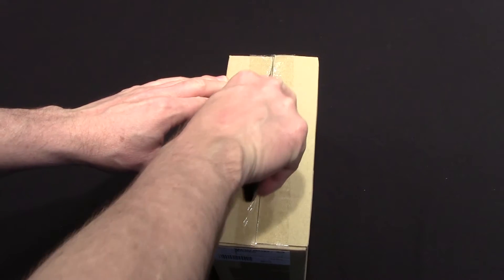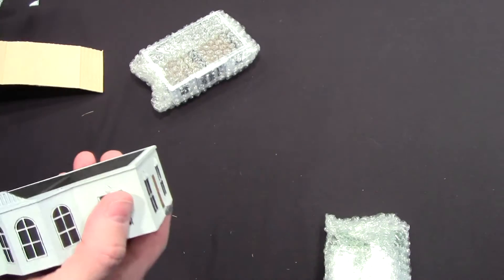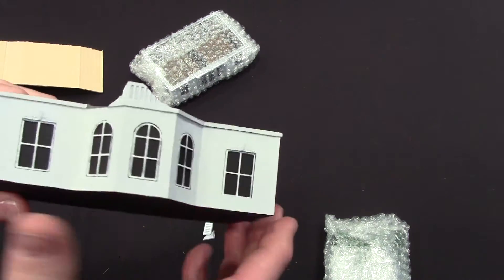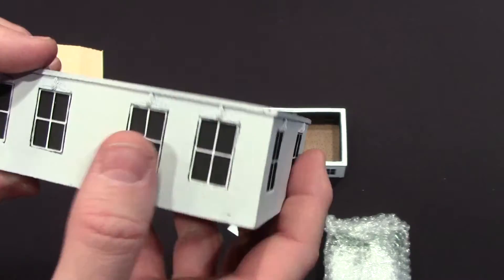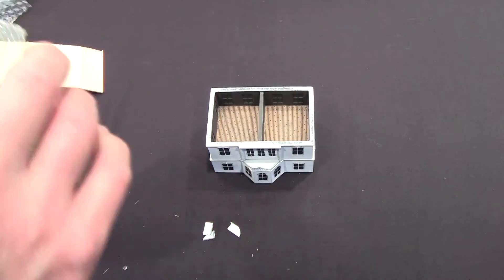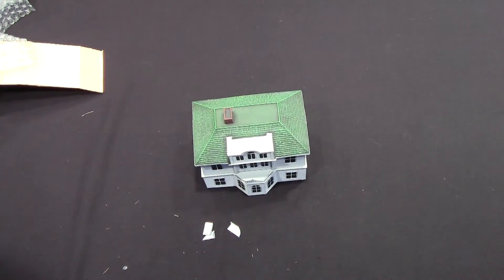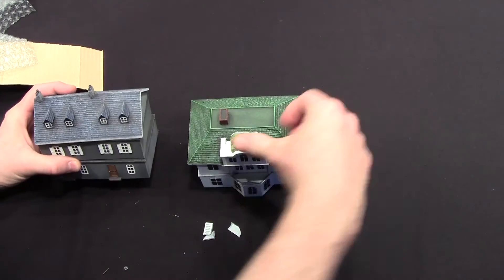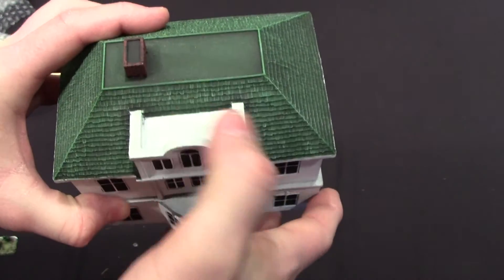Team Yankee/Flames of War - Unboxing Manor House (Special Edition) Battlefield in a Box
Be very careful when unboxing this one! You will find out the mistake I did if you don't. The unboxing of the special edition manor house. For use with Flames of War, Team Yankee, or other war games.